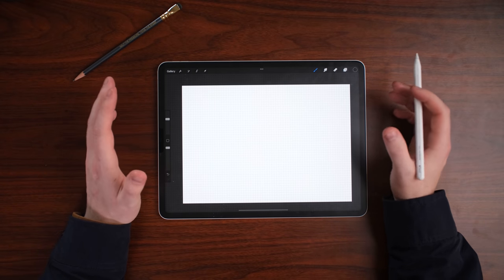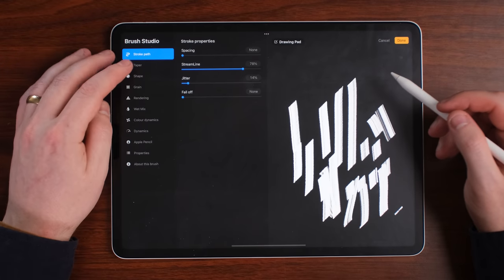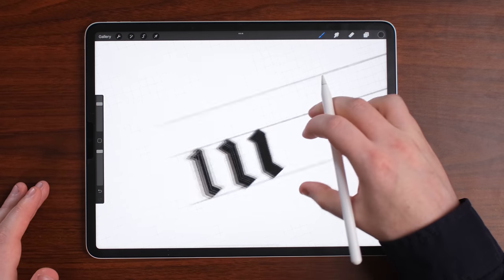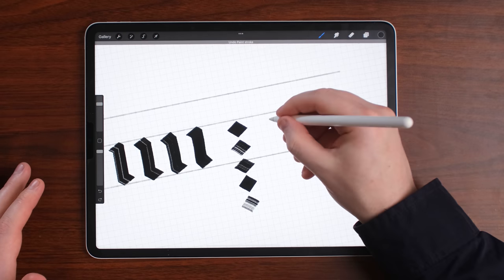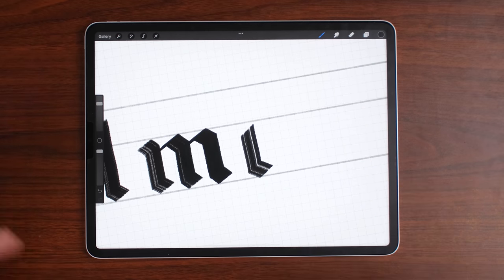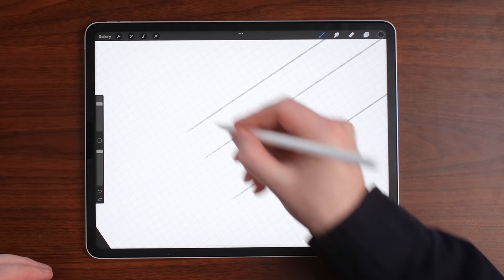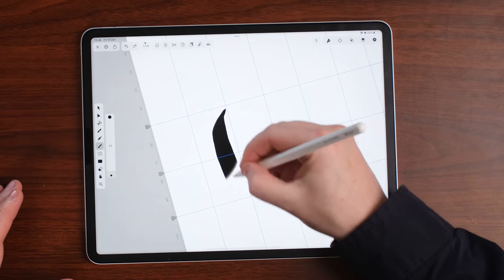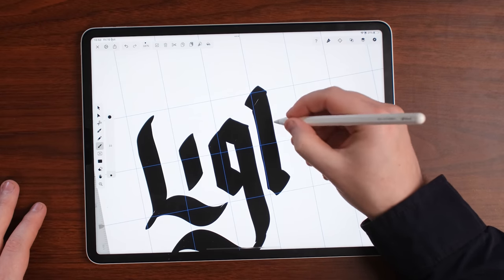Gothic Calligraphy for Beginners - iPad Lettering Tutorial 🎃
Vectornator is a free vector design app for your Mac, iPhone and iPad. I love software that is available to all for great value. So go download it for free.

Making gothic calligraphy on the iPad pro using Procreate and Vectornator design software. Learn to write in old English lettering, perfect for the Halloween season.